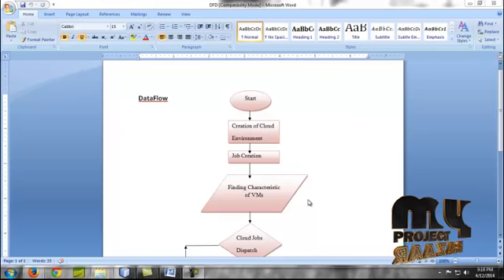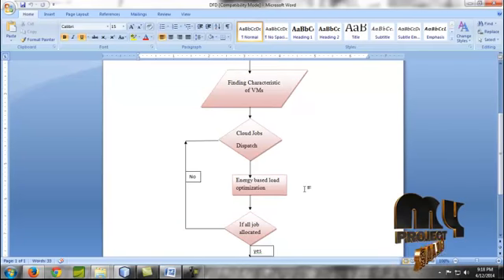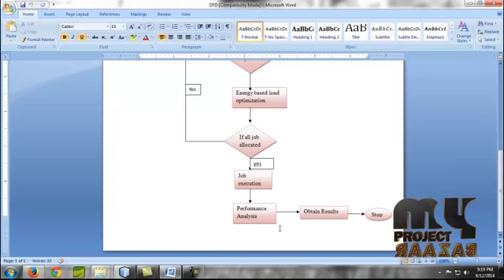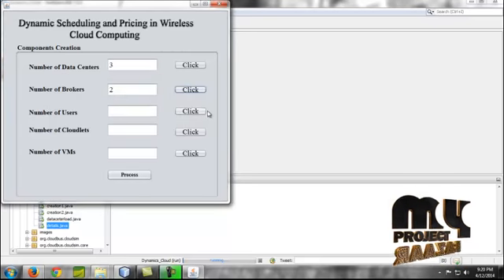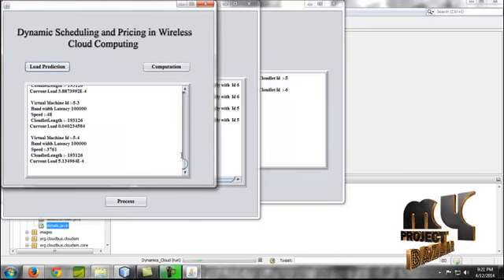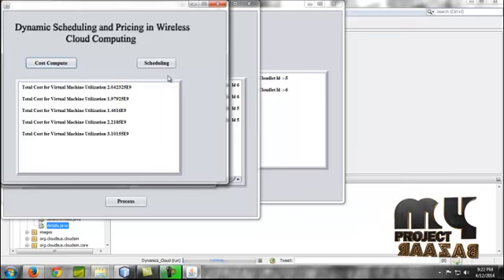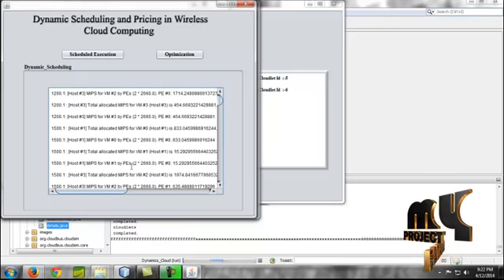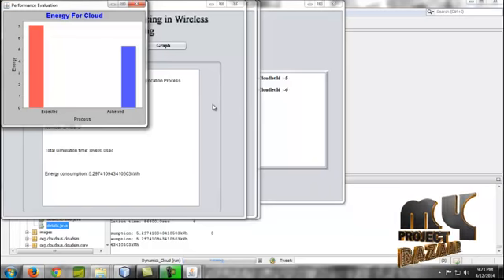Final Year Projects | Dynamic Scheduling and Pricing in Wireless Cloud Computing